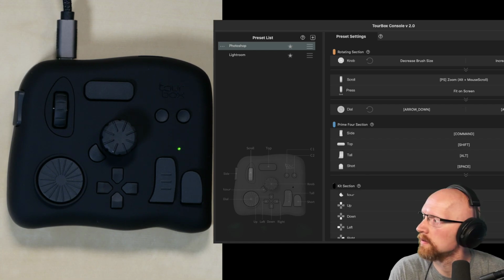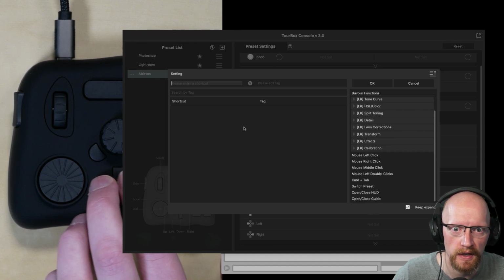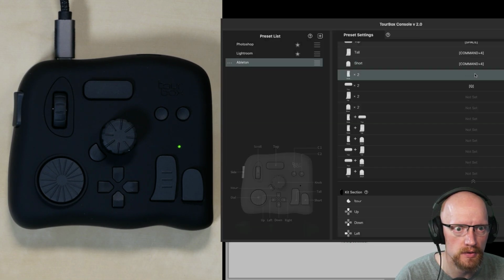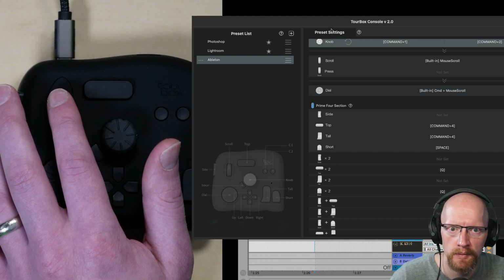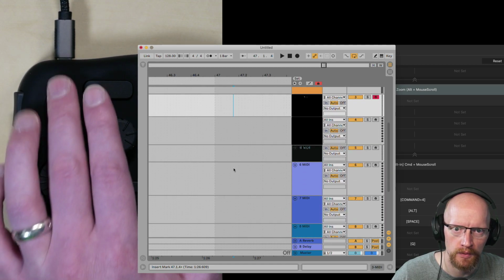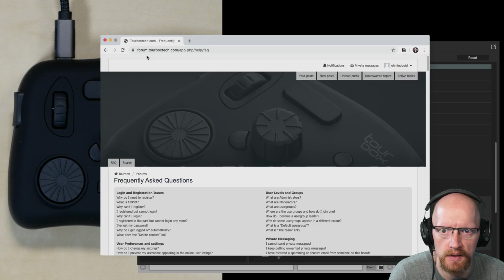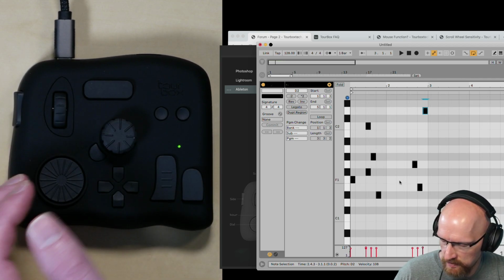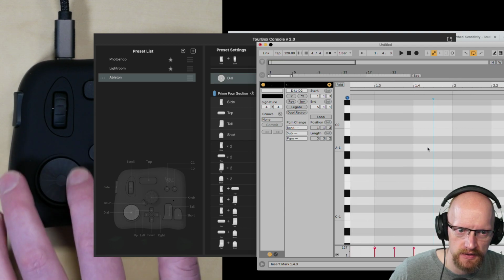First Impressions of the TourBox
My TourBox just arrived. Let's give it a go! Would love to hear your questions.